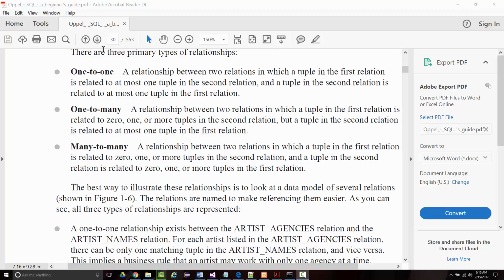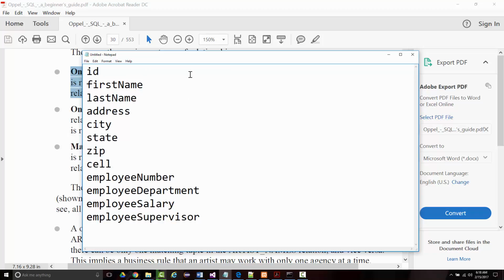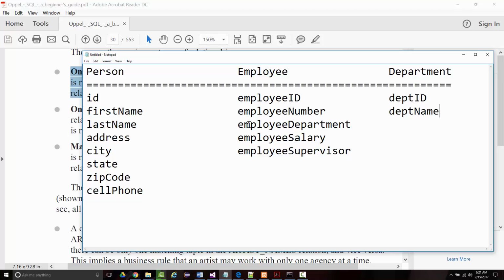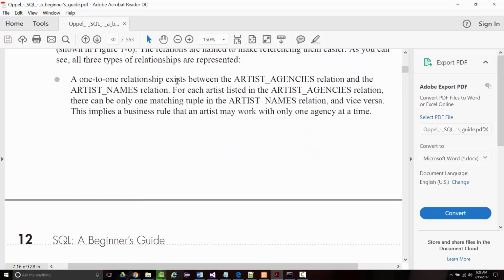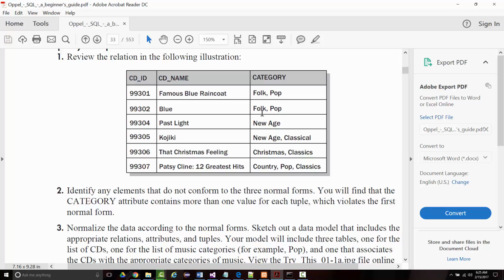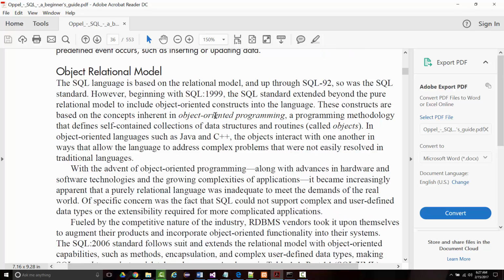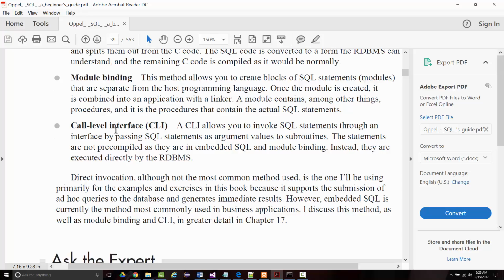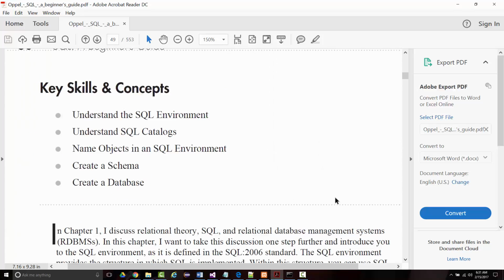Lecture07 - The Beginners Guide To SQL Third Edition - Chapter01 - Part02